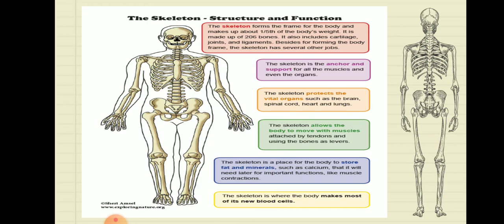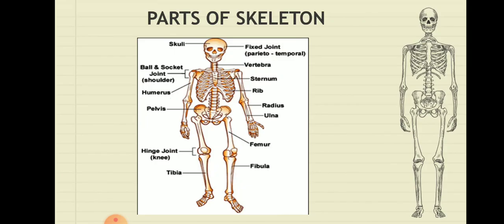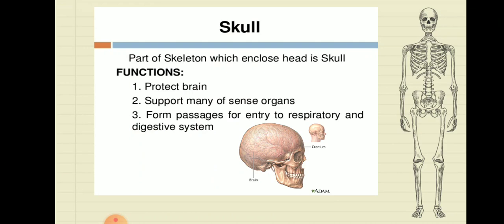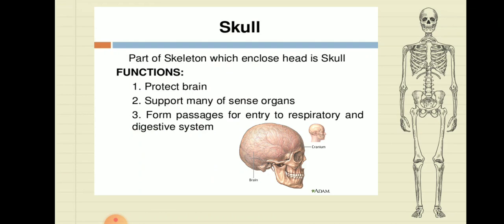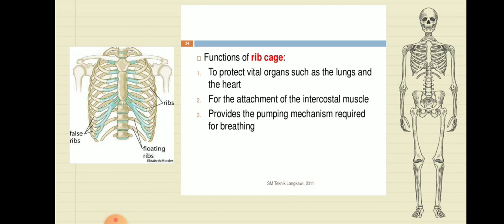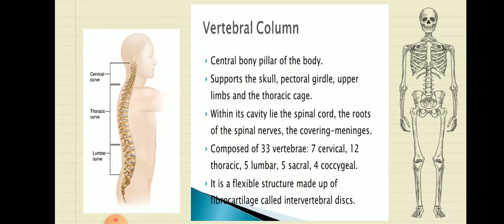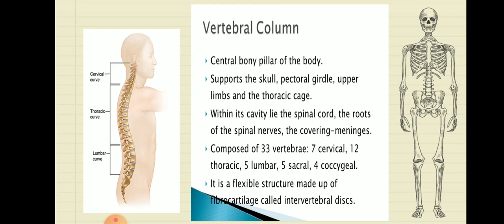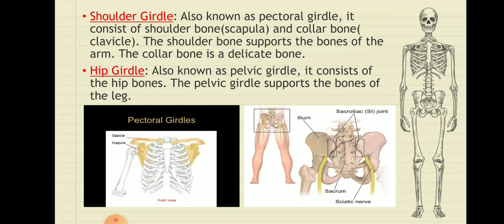Ch 4 Movement in Animals part 4